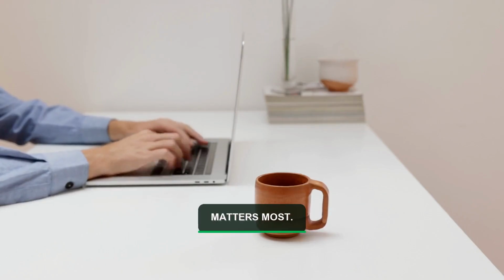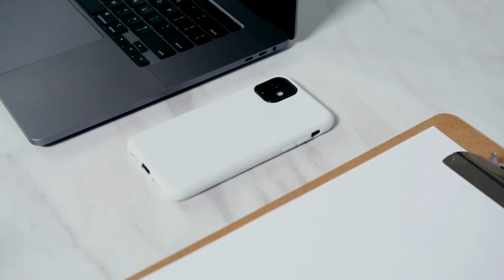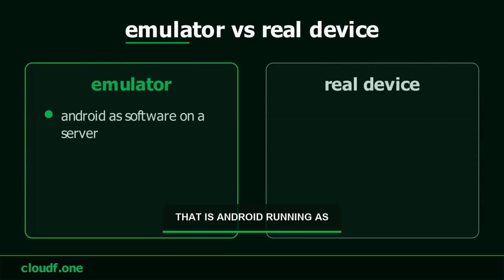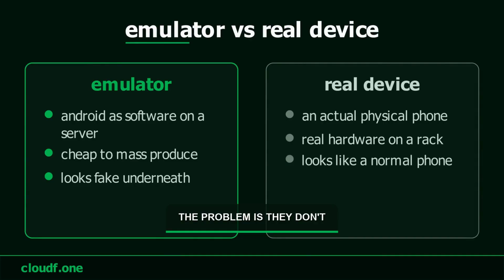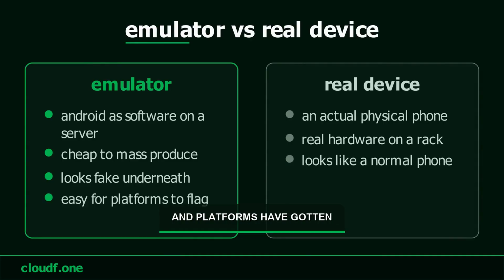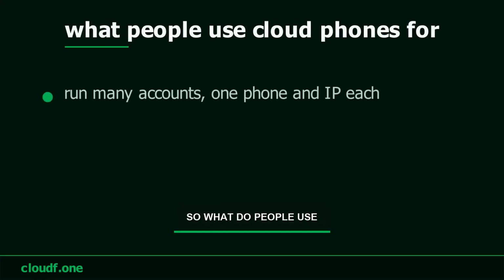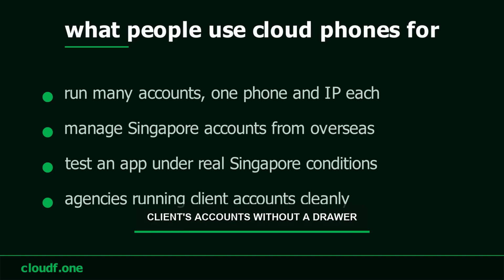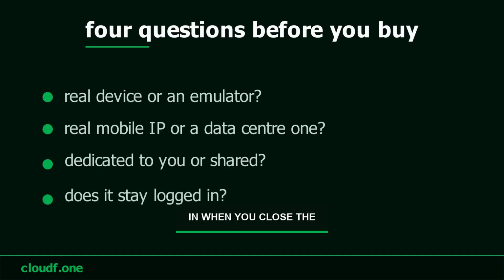What Is a Cloud Phone? Real Singapore Device vs Emulator (2026)